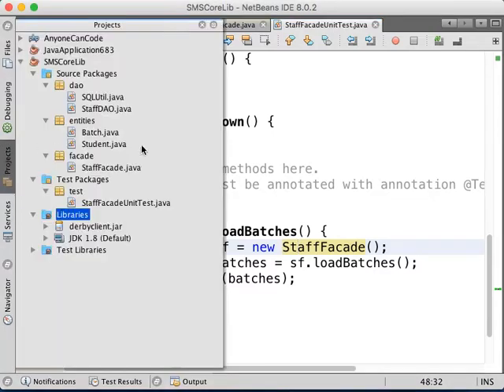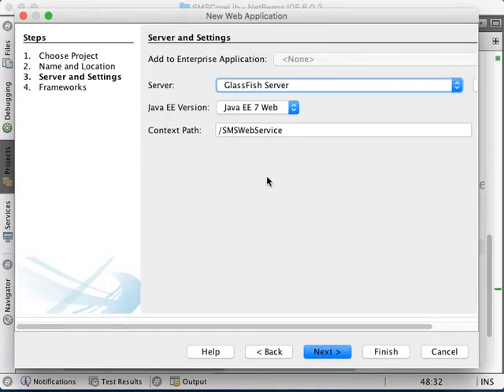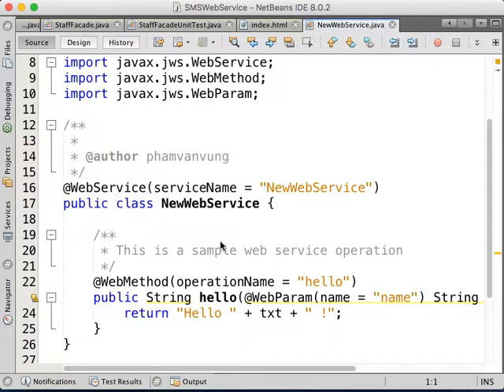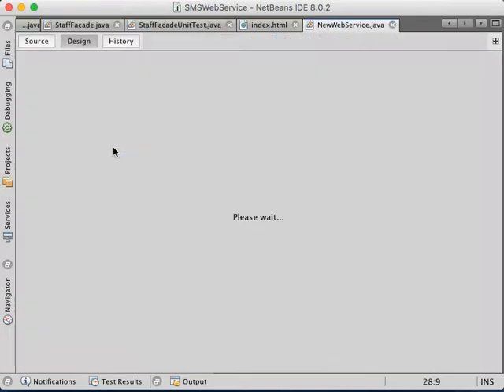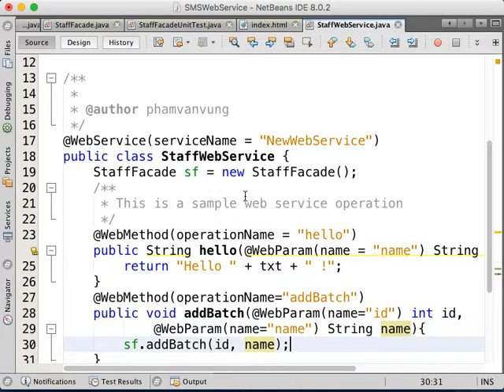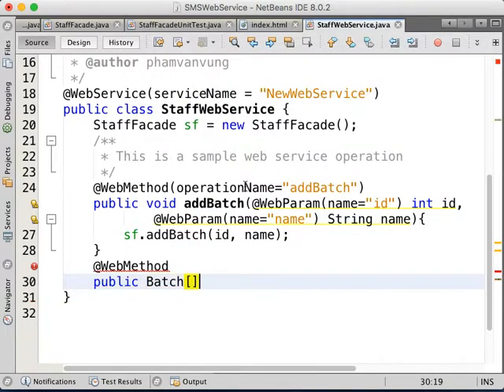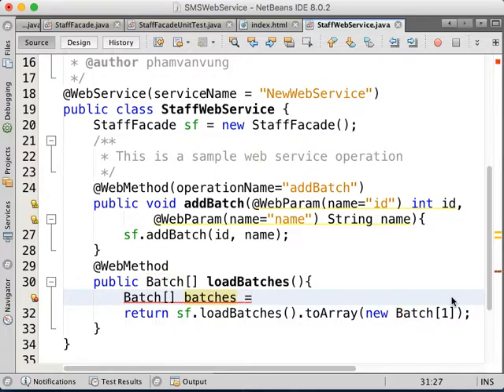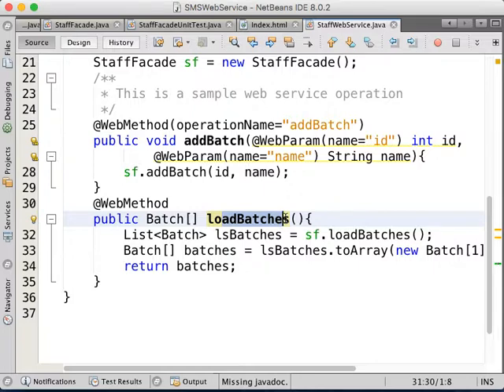Create Web Service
Java Web Service